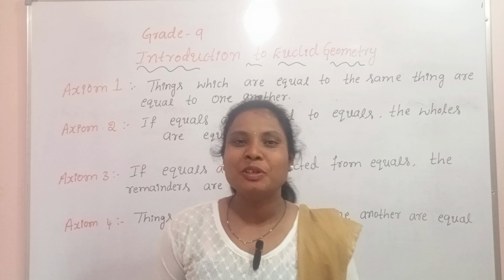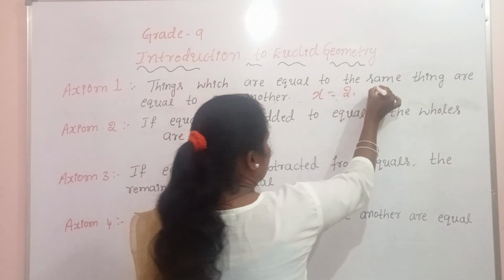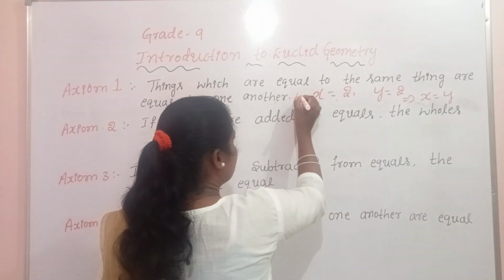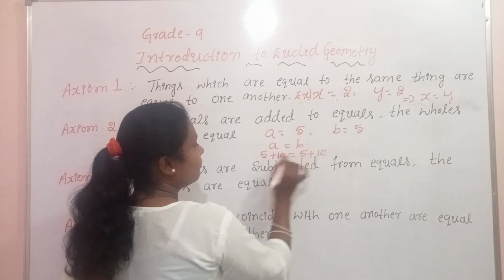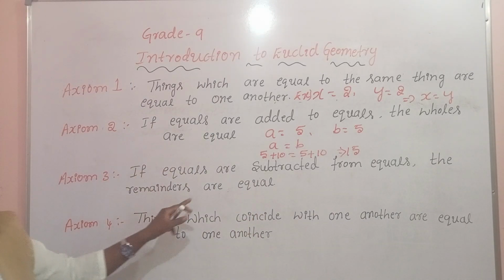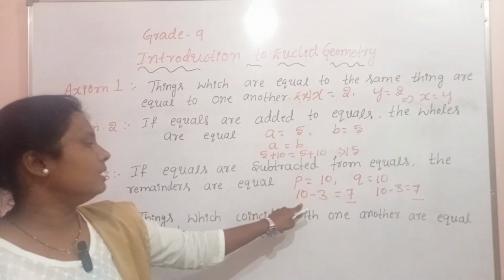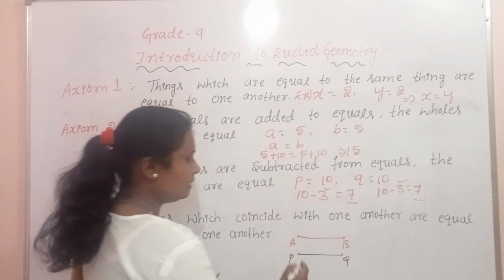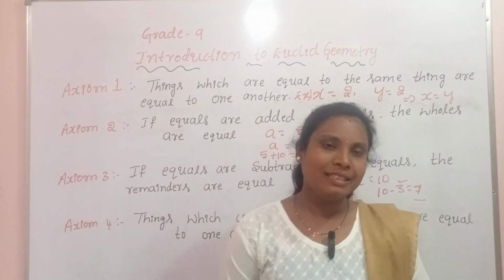Grade 9, What is the meaning of Euclid's axioms